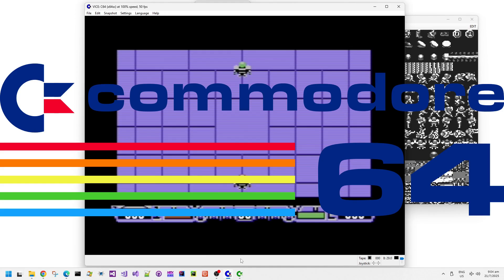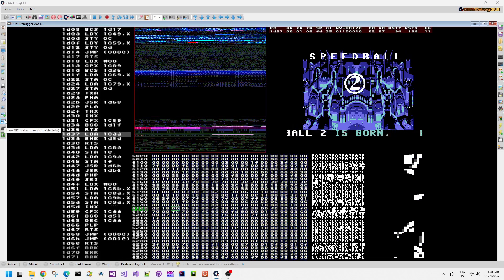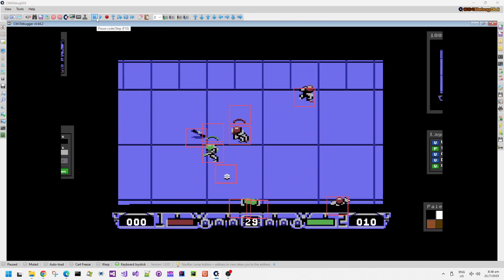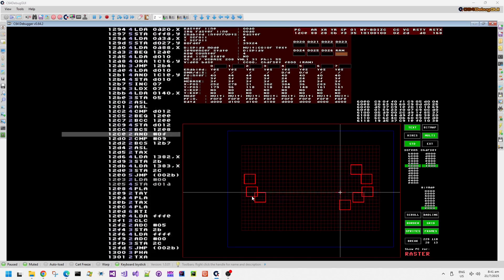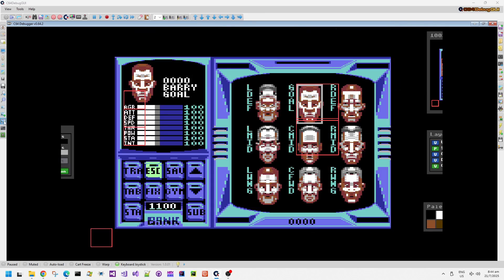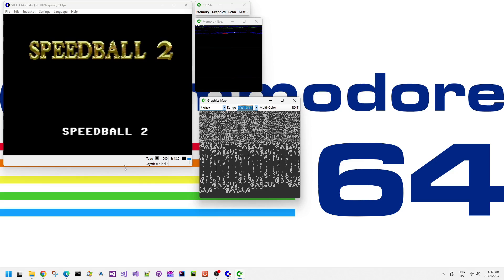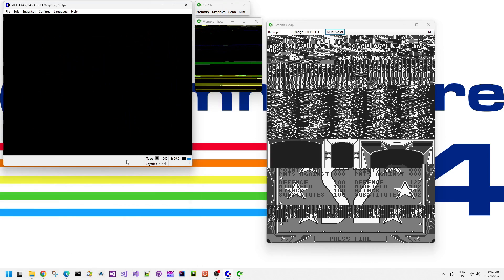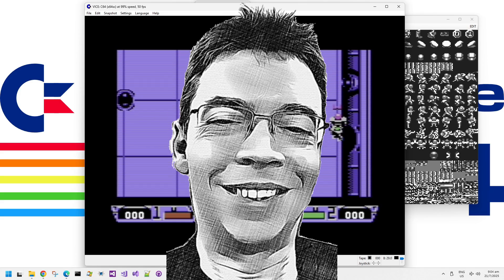C64 Games memories - Speedball 2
In this video I take a look at Commodore 64 "Speedball 2". The nice animated intro, game bitmap and text screens usage, just in time multiplexor, and delta decompression.